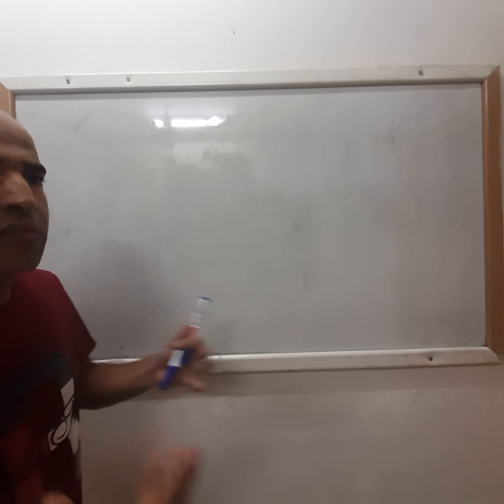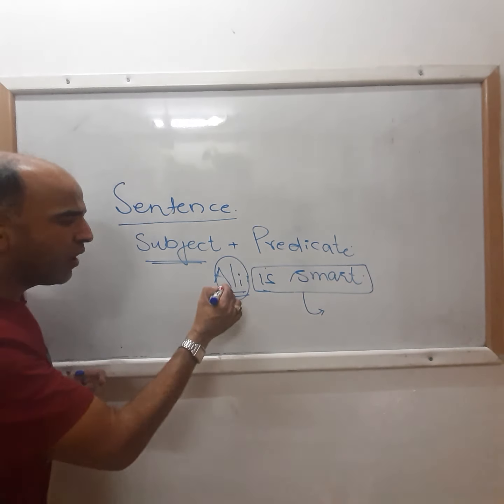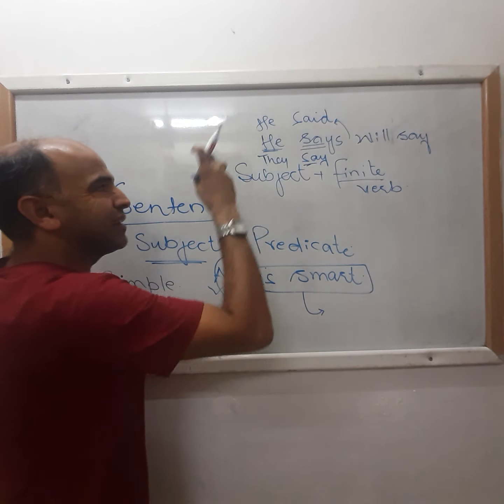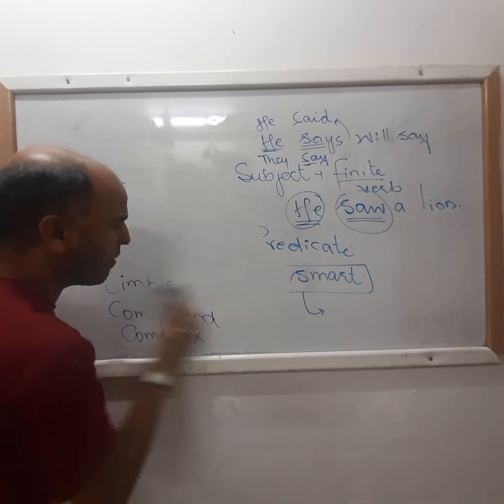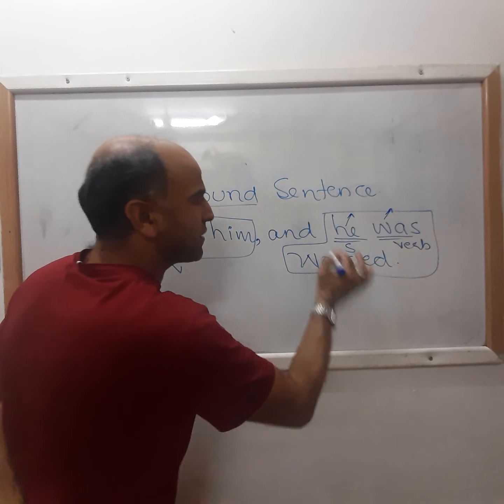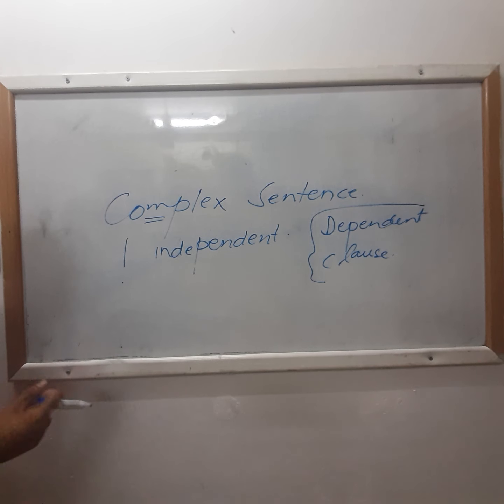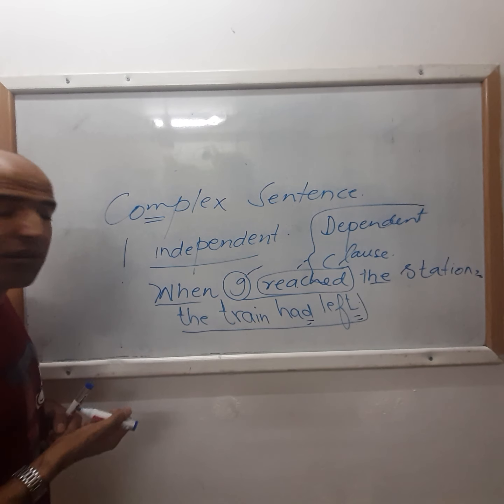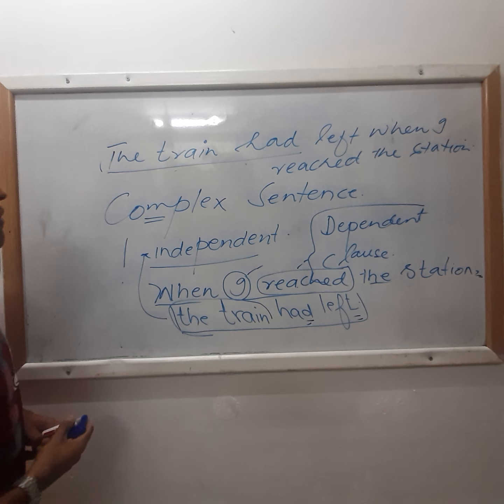Simple,compound and complex sentences